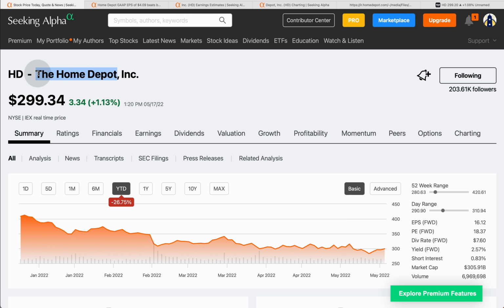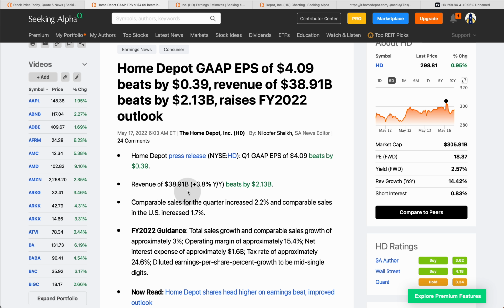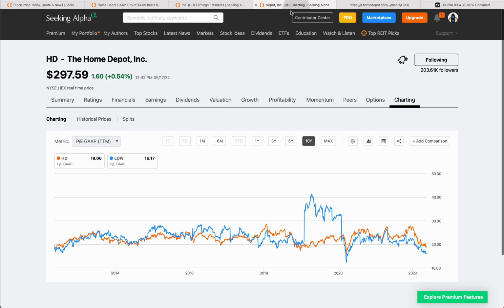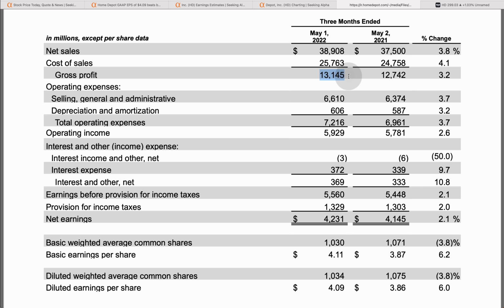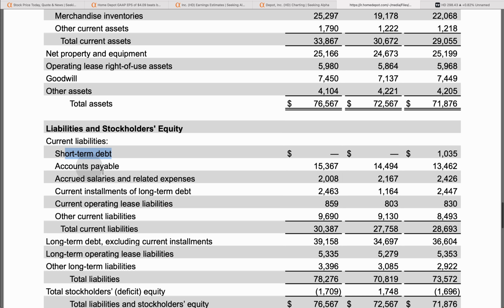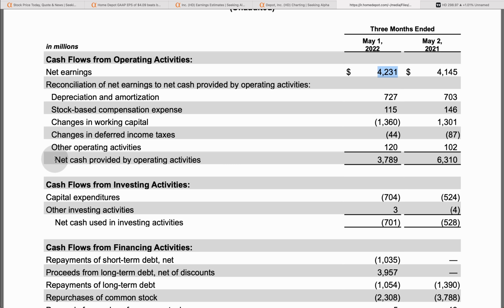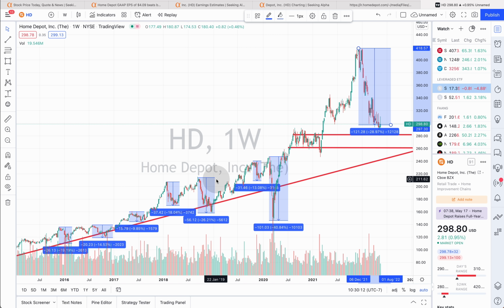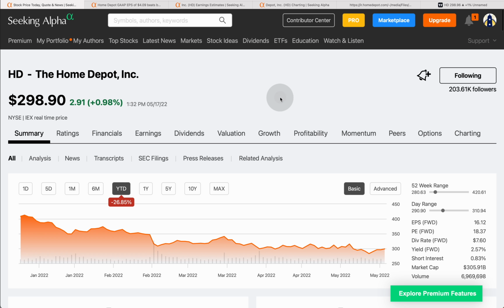What Investors Should Do When Home Depot (HD) Stock Drops This Much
Today we look at Home Depot HD Stock after the company reported Q1 earnings. When HD stock goes down this much, historically has it been a good stock to buy? Home Depot gave full year guidance for revenue over expectations. We look at the balance sheet, statement of cash flows and the technical chart of Home Depot stock.